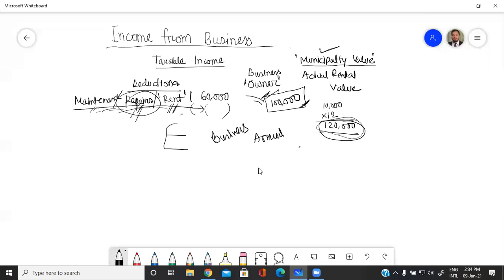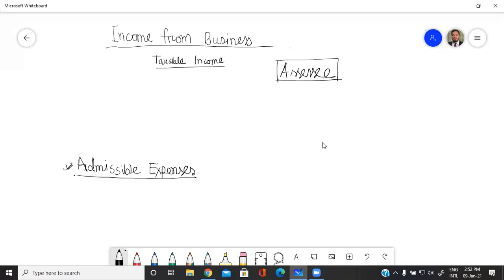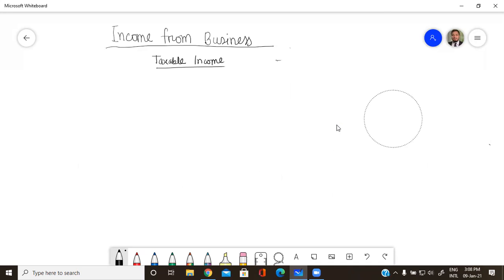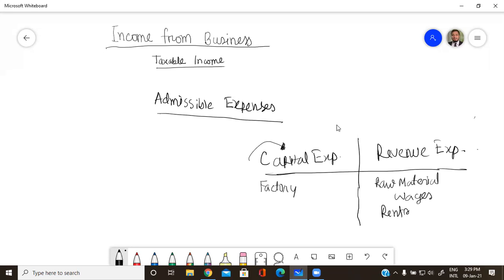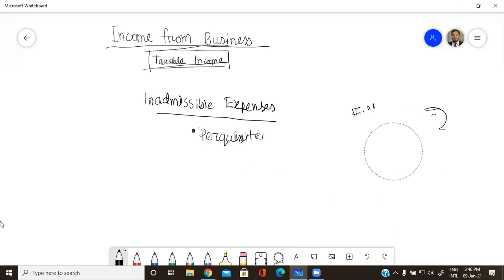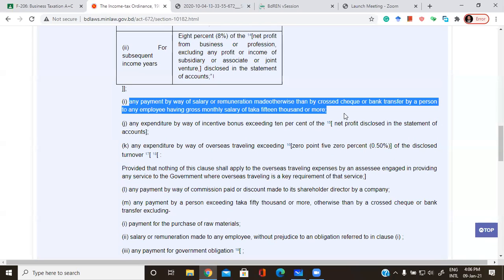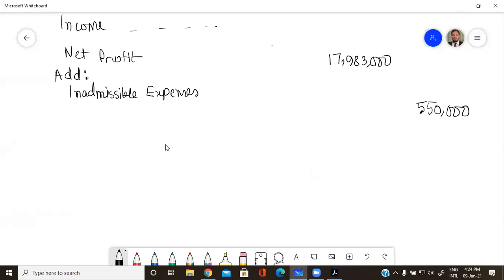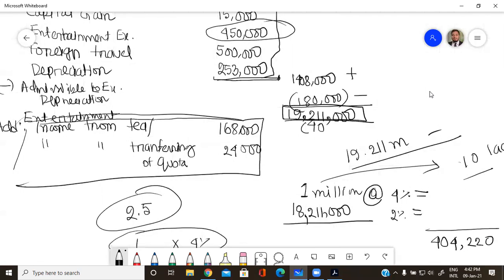12. Assessment of Income from the Business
Determining assessable income from the business is critical as tax standards differ from financial reporting standards which causes differences in accounting profit and tax profit. Inadmissible expenses need to be added back while admissible expenses need to be subtracted from the accounting net profit. Revenue expenditures and revenue gains are included in the calculation of income from the business. This lecture discusses the tax standards applicable for the assessment of income from the business.